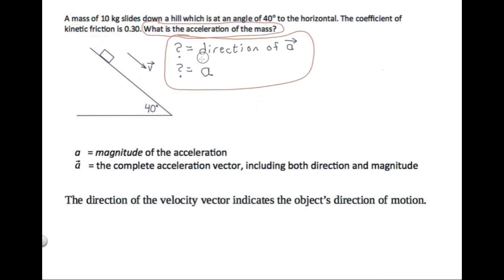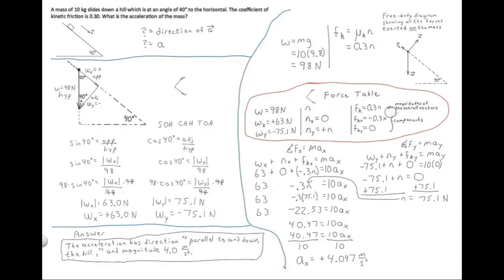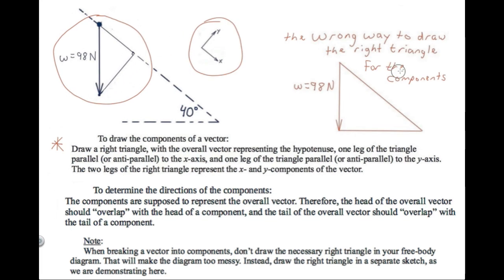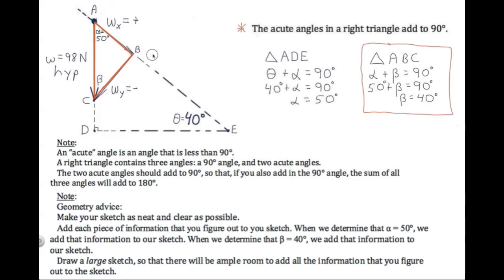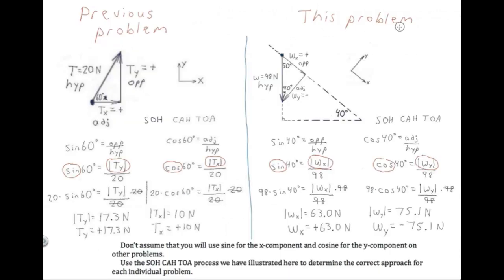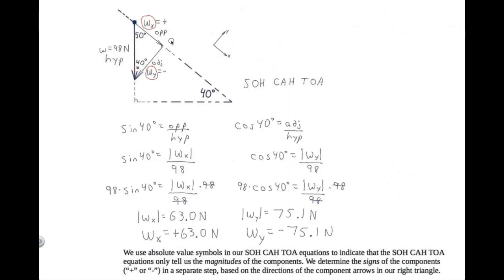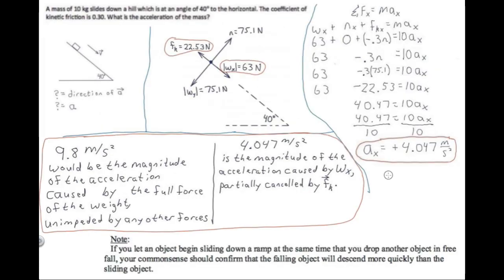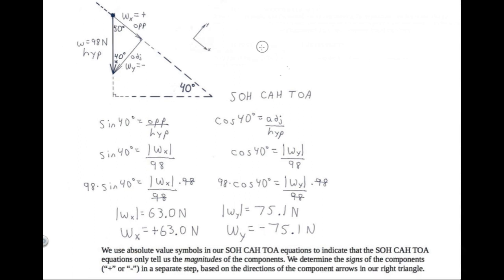Newton's Second Law problems, explained step-by-step (2)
(1) A basic Newton’s Second Law problem, involving the tension force
(2) An inclined plane problem
(3) Newton’s Second Law and kinematics
(5) Newton’s Second Law and kinematics, on an inclined plane
(6) The maximum static friction force
(7) Maximum static friction force, with a vertical surface

0:00 Intro
0:29 Preliminary steps
1:33 Free-body diagram
2:35 Force directions
4:05 Force magnitudes
4:48 Choosing axes
5:32 Components: normal force and friction force
6:10 Components: weight force
14:35 a_x and a_y
15:33 Solving the Newton’s Second Law equations
16:26 Answering the question
17:09 Do our results make sense?
21:37 Recap